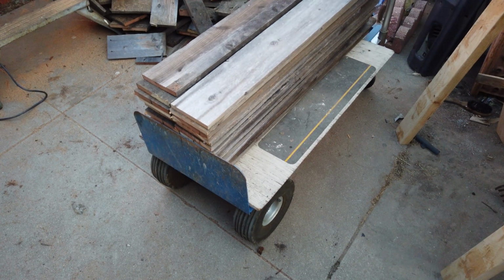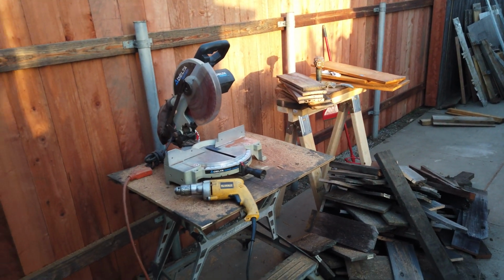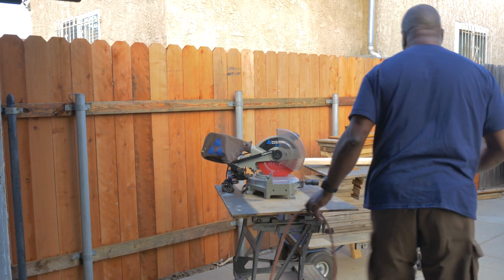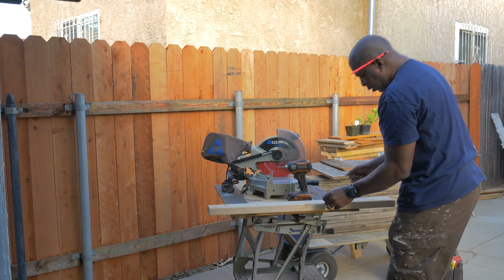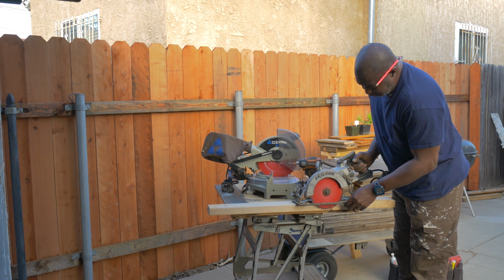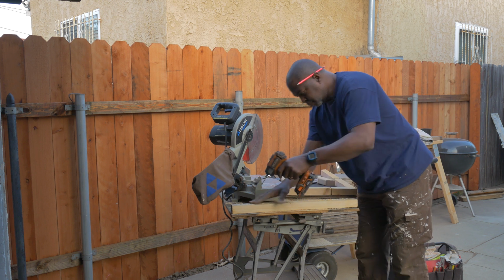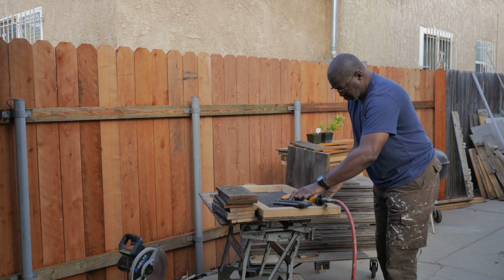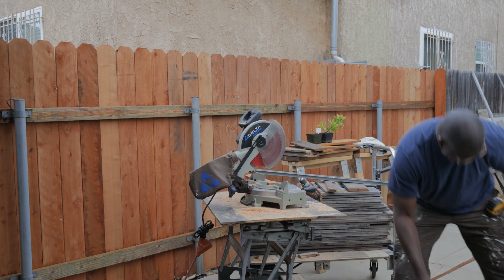Quarantine Project #5 Building Planters from reclaimed fence slats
In this Quarantine Project, I'm building planters from the slats of the fence my son and I replaced that were not termite infected. I cut the slats to make sure there were no termites in them. I was able to save about 30 or so slats that were about 30 to 36 inches. I was able to build about seven planters of various sizes.